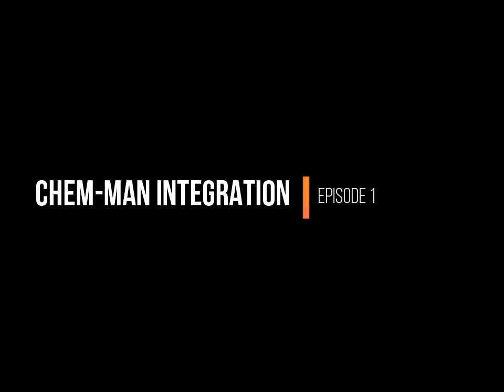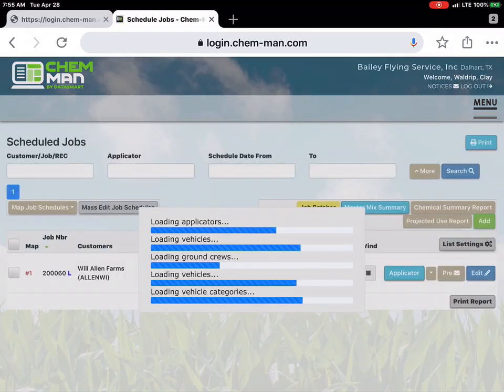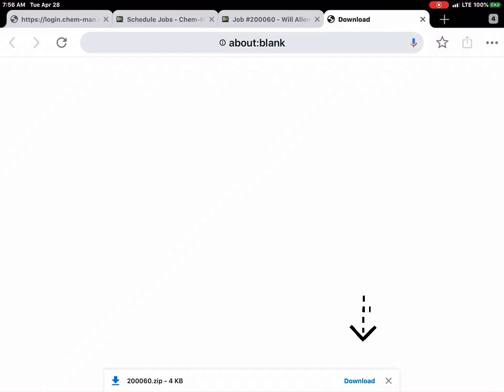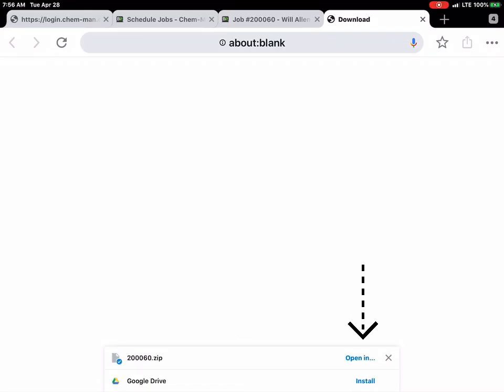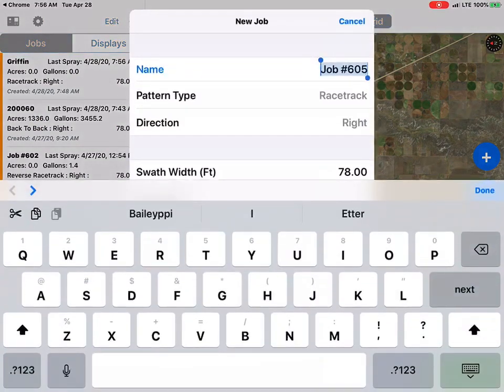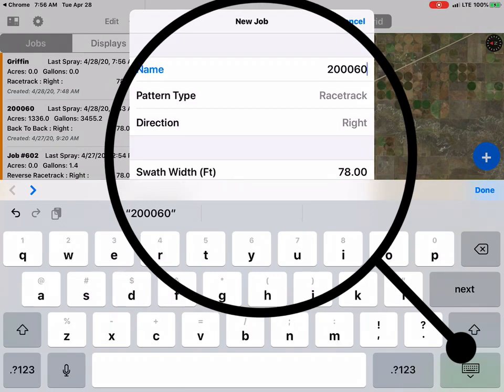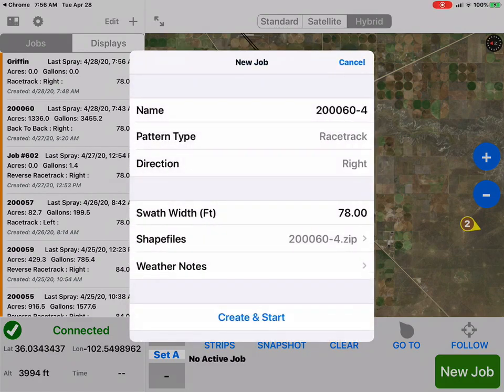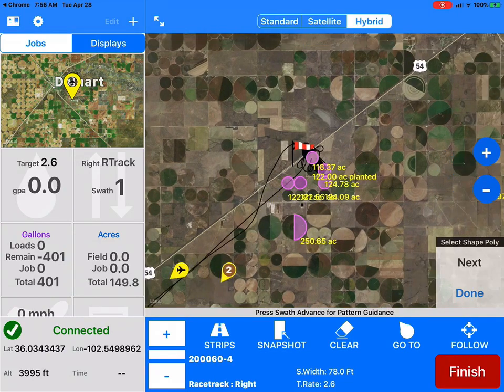AgPilotX Tips and Tricks Series: Episode 1: Loading a job with Chem-Man Online.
In this episode, we'll be showing you how easy it is to load a job from Chem-Man Online thanks to our integration.